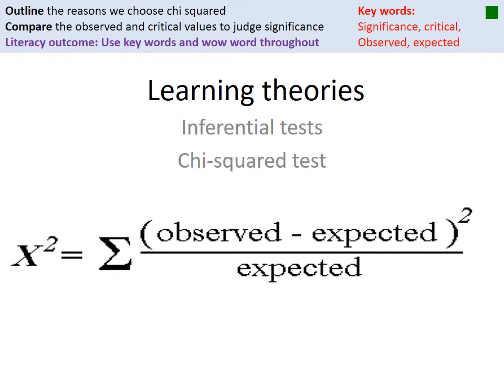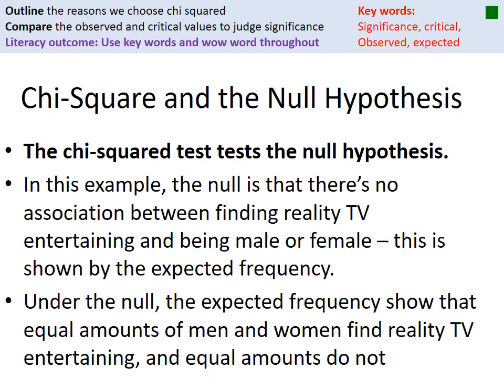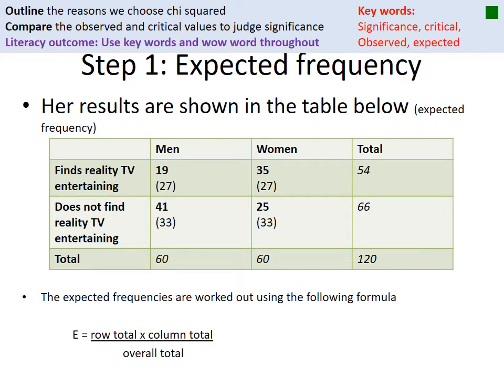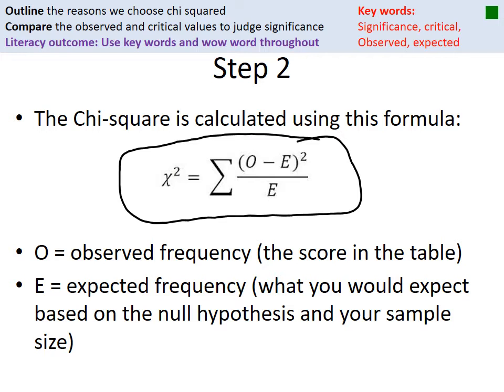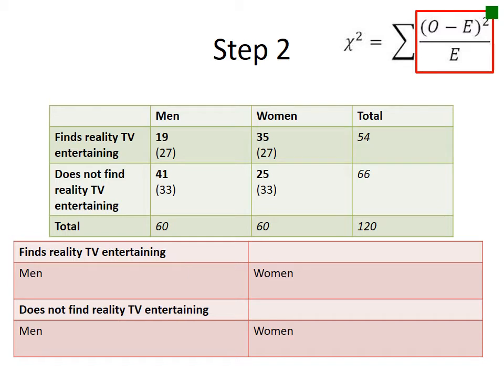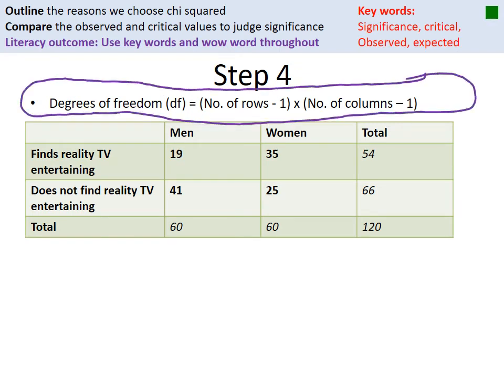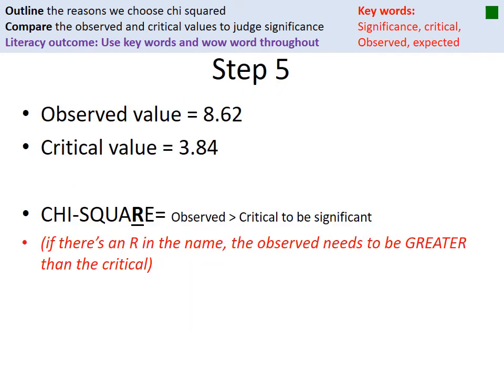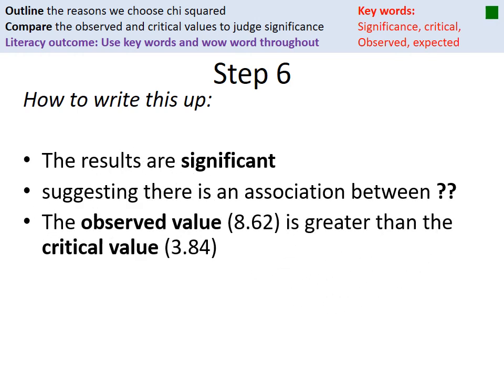Learning chi squared